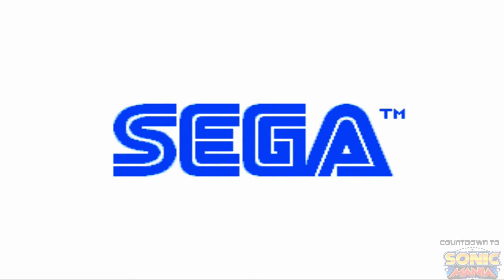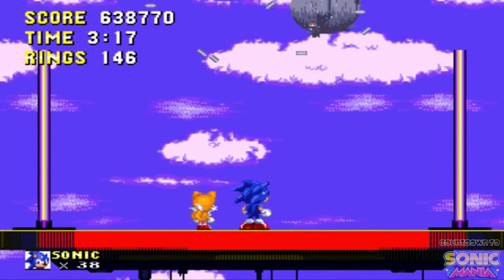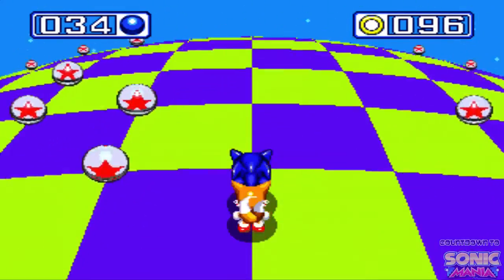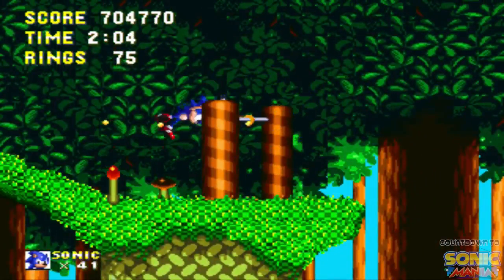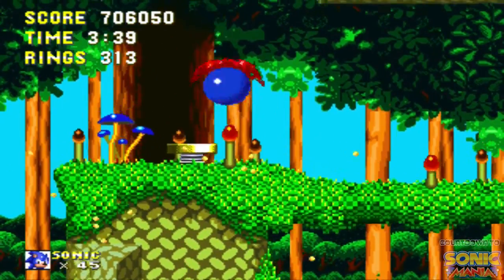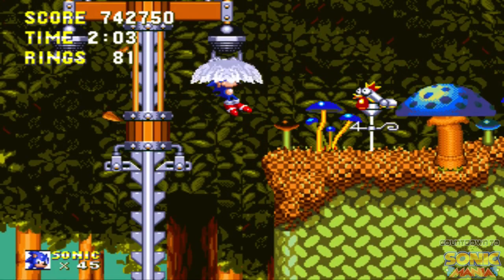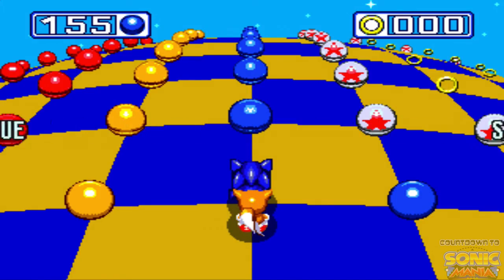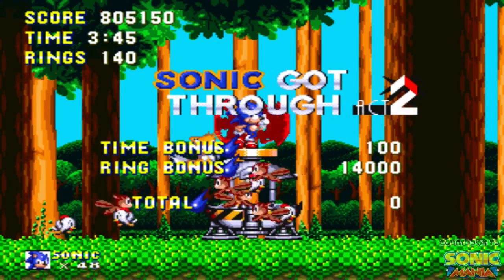Countdown to Sonic Mania Part 1: Sonic & Knuckles (1994) Mushroom Hill Zone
Enter for a chance to win a copy of Sonic Mania on release day!

Welcome back to my Countdown to Sonic Mania! This is a series of videos looking back at the majority of the Sonic The Hedgehog Franchise in anticipation for the upcoming 2D platformer Sonic Mania scheduled for release August 15th 2017

Looks like we didn't quite destroy Eggman's Death Egg back on the Launch Base Zone. So now we have to finish what we started in Sonic & Knuckles for the SEGA Genesis. Released only months after Sonic 3 in the year 1994.

So...I wanted to give you guys the full Sonic 3 & Knuckles without skipping out on what made the games different. My Sonic 3 playthrough was the stand alone Sonic 3 game. What I'm playing now is the combined Sonic 3 and Sonic & Knuckles game via the SEGA Vintage Collection. Mushroom Hill Zone has to be one of my favorite 1st zones in any Sonic game. The theme takes me back to when I was  young playing this with my cousins. Good times.

Footage captured from the SEGA Vintage Collection version of Sonic & Knuckles on the Xbox 360